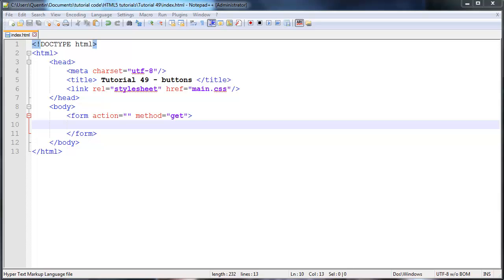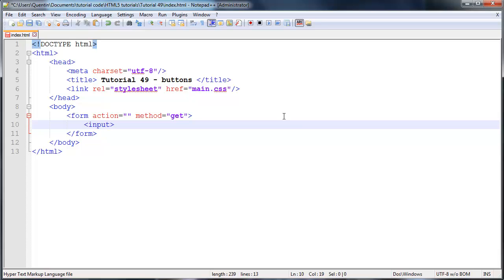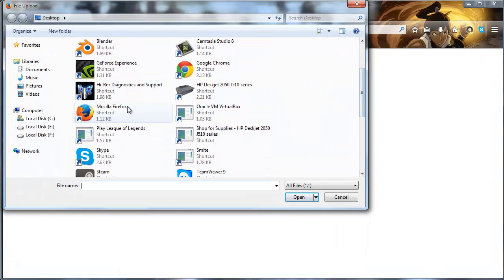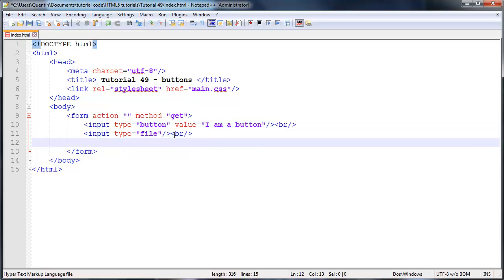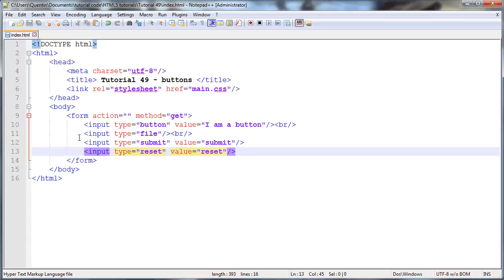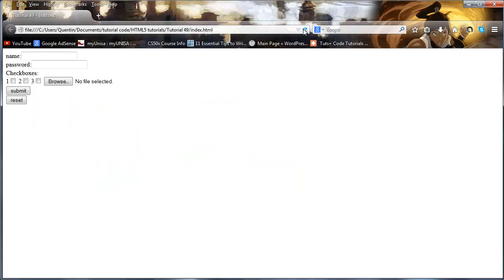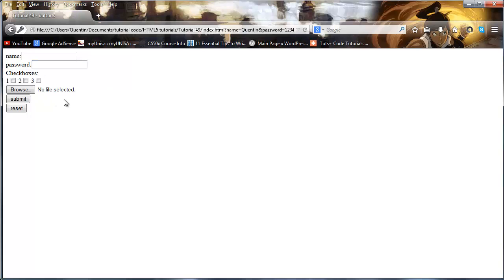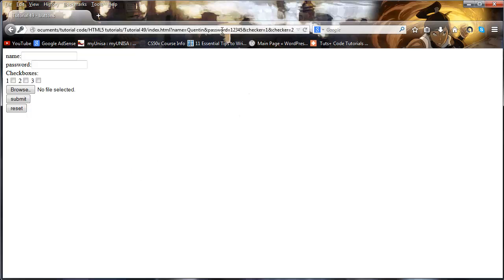HTML5 and CSS3 beginners tutorial 49 - buttons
In this tutorial I show you how to add Submit, Reset, file upload, and normal buttons to your form. I also explain what each of these buttons does.